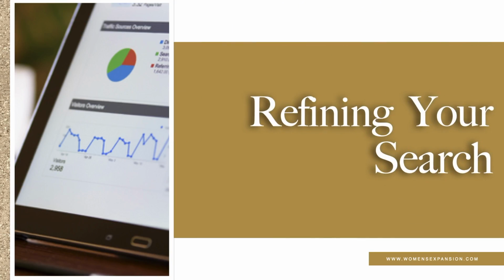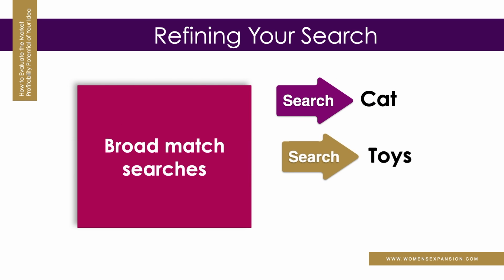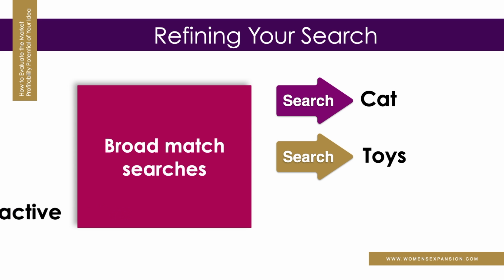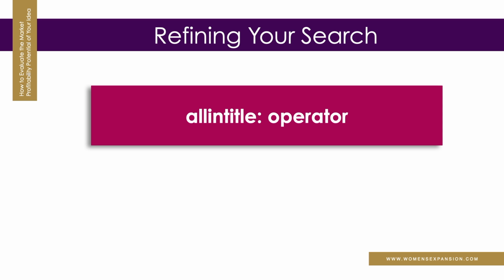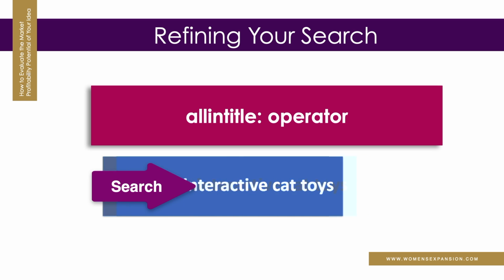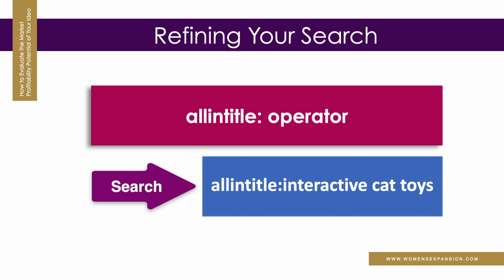How to Refine Your Search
Did you complete the series?
To learn more about "How to Evaluate the Market Profitability of Your Idea," join womensexpansion.com. You'll find more information and worksheets with action steps that will take you through the process step-by-step.

And...